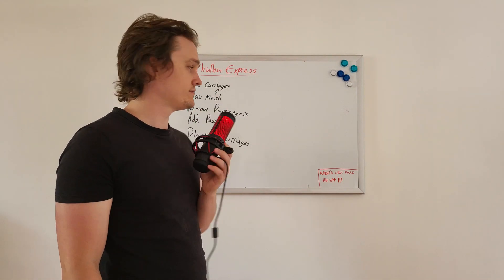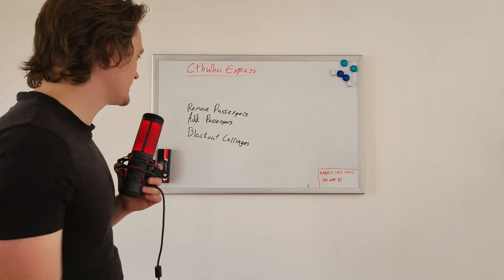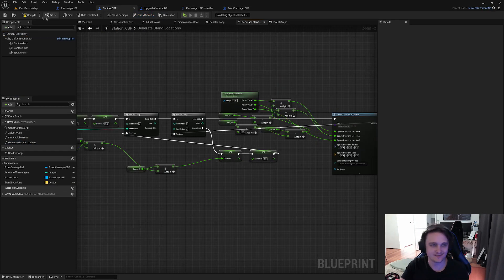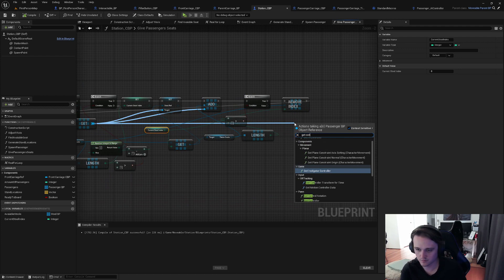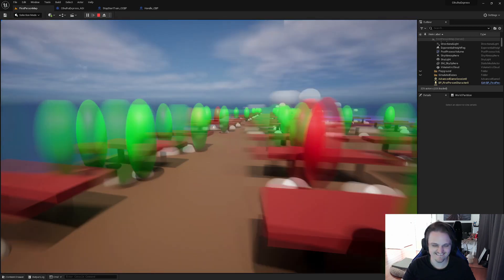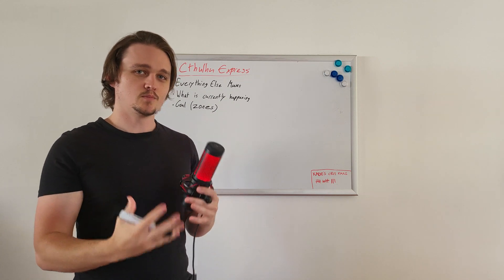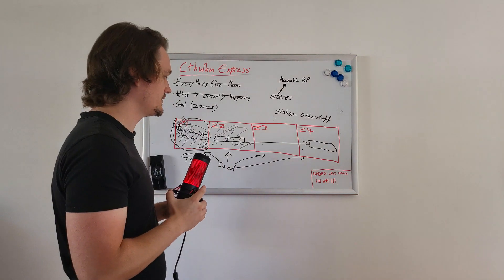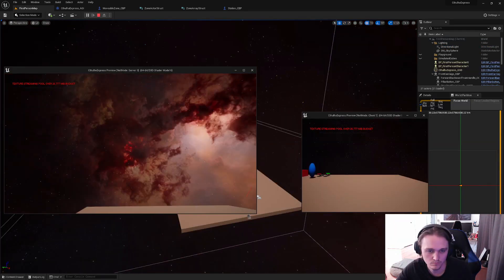Continuing The Loop Cthulhu Express Dev Log #2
Continuing to develop the main loop of my game Cthulhu Express. Hope you all enjoy :)

0:00 Intro
1:27 Doing Development
3:27 New Day
3:41 Continuing Development
4:22 Zone Discussion
14:02 Zone Development
15:21 Outro

About Rainy K Games
Rainy K Games is a game studio focussed on creating exciting and innovative co-operative horror games. Our aim is to create co-operative horror games that will challenge and entertain you and your friends.